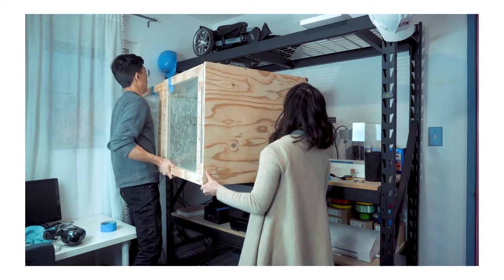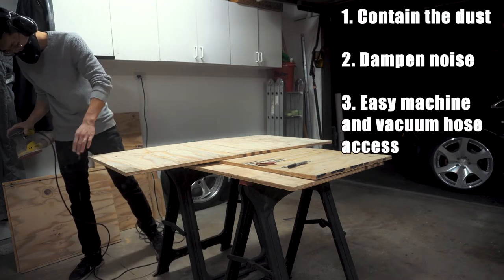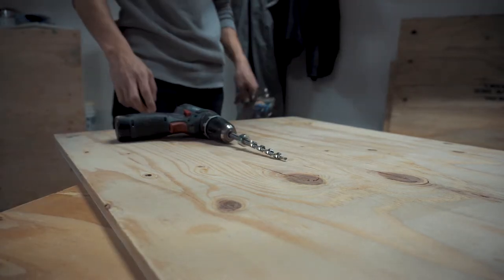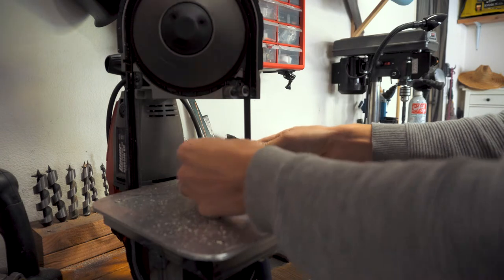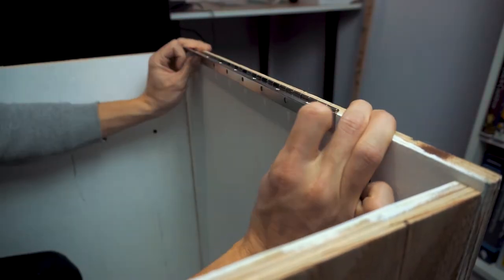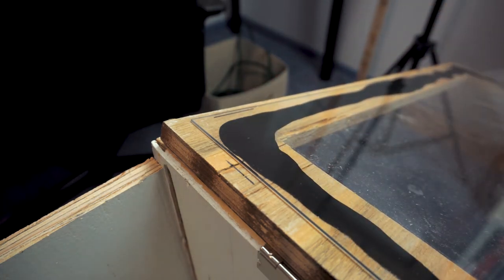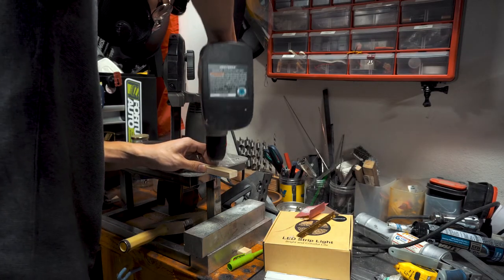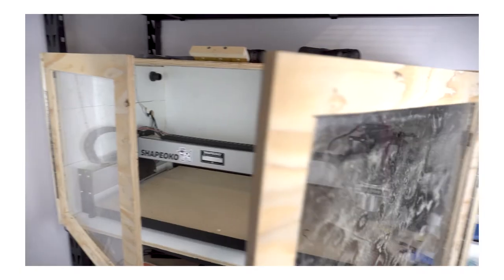Loud and Messy Robot Gets Fancy Box | DIY CNC Enclosure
We made a DIY CNC enclosure for our Shapeoko XL.

Our garage workshop space is generally limited, the home for the Shapeoko is in our extra bedroom/office. So to keep the dust relatively contained and the noise minimal we designed a simple enclosure for the CNC.

The original design we created had a wide framed door that lifted up and into a pocket at the top of the enclosure.

Since our woodworking skills are mediocre at best, we failed to execute this design and tackled a more novice route. But we have a free Fusion 360 file for those of you who want to try it out.

You can modify the dimensions to fit a larger or smaller Shapeoko, X Carve, or another CNC router.

 TOOLS WE USED:
Drill and Driver set
Wood Glue
LED Strip Light
Piano Hinge
Acrylic glass